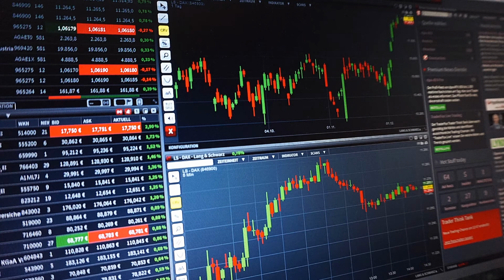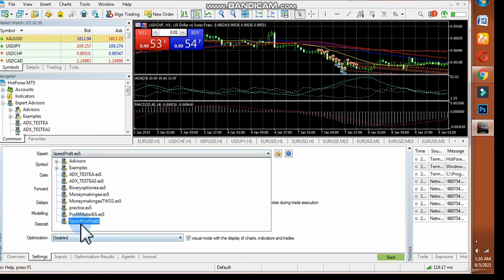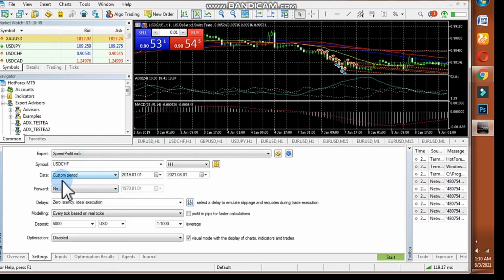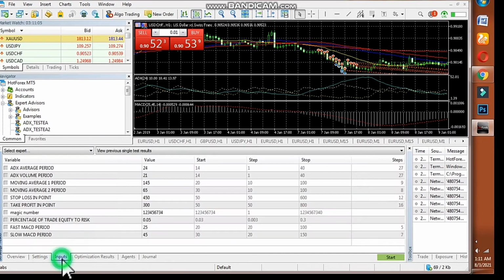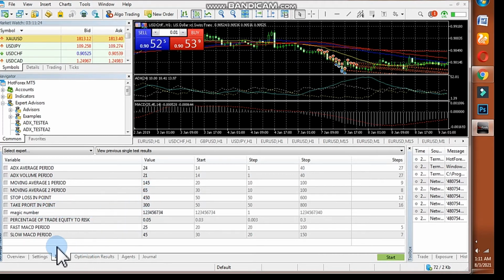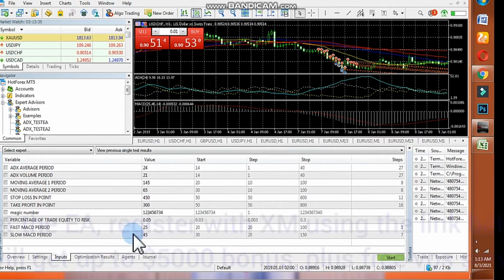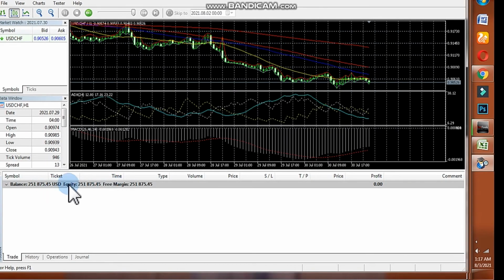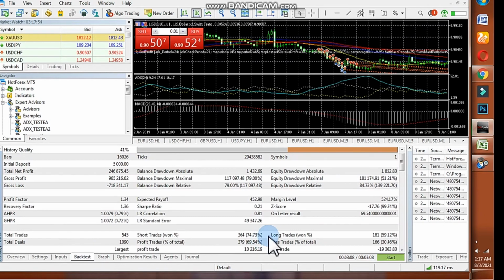FREE FOREX ROBOT - 70% WIN RATE, OVER 5000% RETURN ON INVESTMENT PLUS FREE VPS SERVICE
This is a Video that shows the Backtest of a profitable Forex robot, unlike other video that Backtest only during the period the Forex robot is making profit, this video Backtested the robot from 2019 till date and is still making profit. I will be giving you the robot for free, plus i will be showing you how to get lifetime free vps.

To get the robot register with XM Using this link, you will get up to $5000 Deposit Bonus and free vps service

if you register with XM using the link above and you have a winning; Forex, Bitcoin, Stocks strategy you want to convert into an ea, i will do that for you for free. chat me up